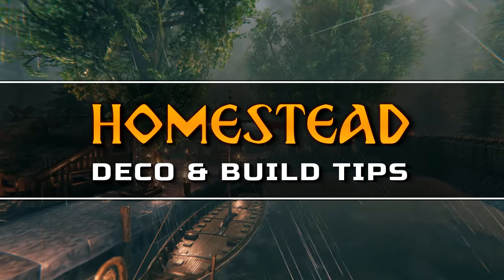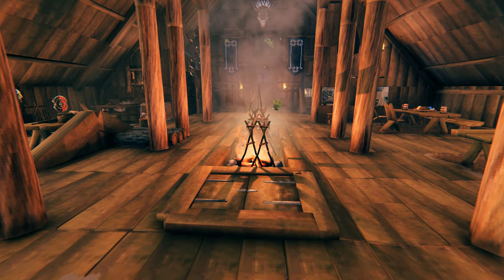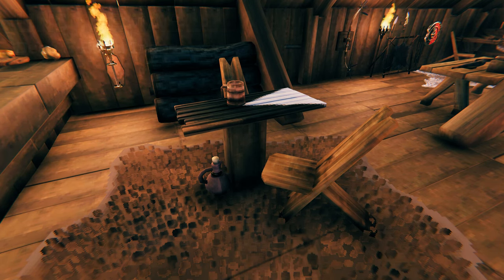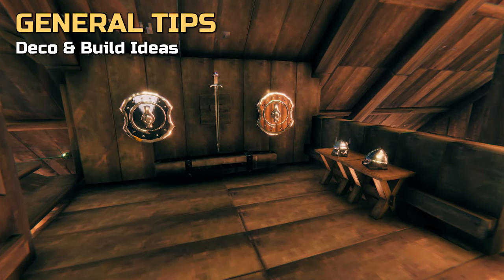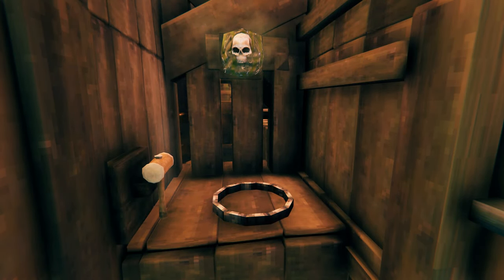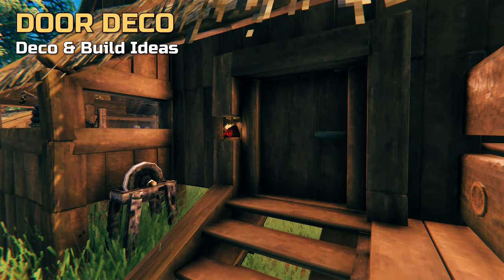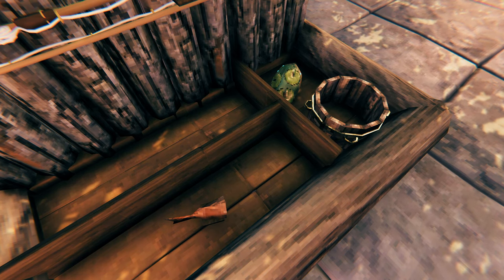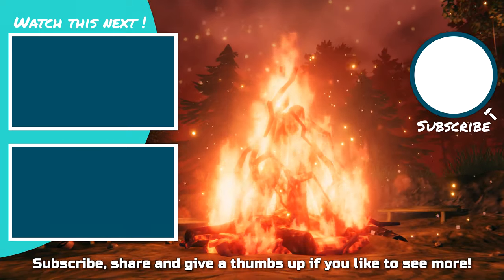15+ Design Inspirations & Decoration Ideas, Building Tips | Valheim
We share 15+ design inspirations and decoration ideas that we used in our Valheim base build with you. Take a look at how we used some placeables and build pieces to make our base feel immersive and lived in, inside and around our Longhouse-inspired Viking house. We hope our design and building tips will inspire you to enhance your own Valheim build!

0:00 - Intro
0:45 - Floor-Recessed Chests
1:54 - Bar Area
3:31 - Unique Tables
3:45 - Food Decorations
4:51 - Treasure Vault
5:17 - General Tips
6:05 - Odin’s Dump
6:42 - Bedroom Atmosphere
7:50 - Window Planters
8:18 - Make It Feel Lived In
8:49 - Door Deco
9:06 - Beehives & Honey Storage
9:56 - Axe & Shield Deco
10:16 - Fisherman’s Storage
10:44 - Custom Stone Stairs
11:14 - Portal Garden
11:37 - Floating Signs